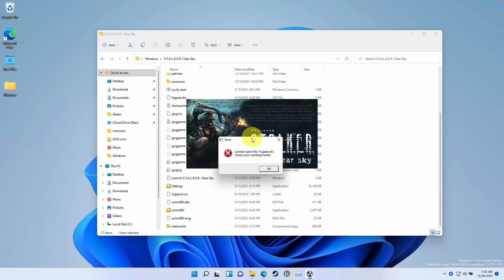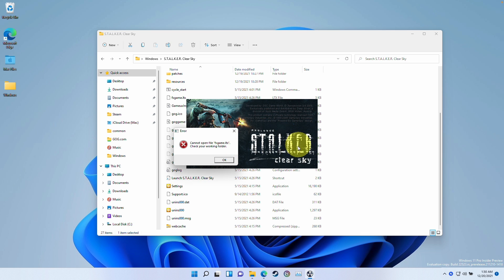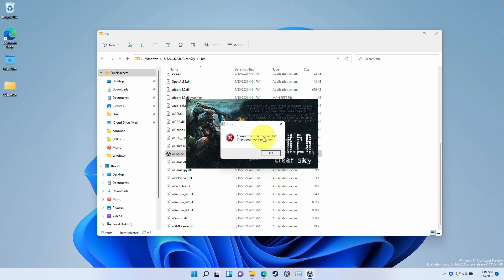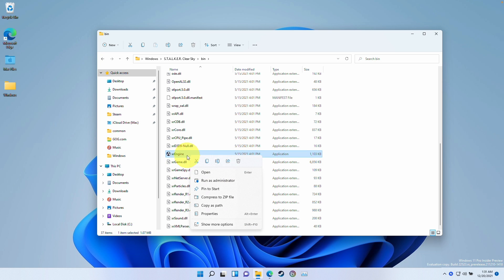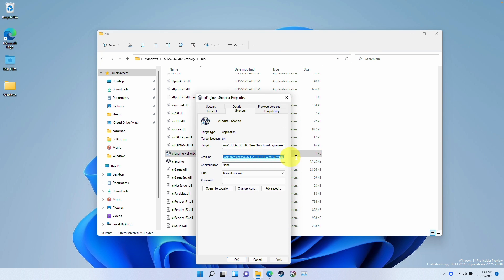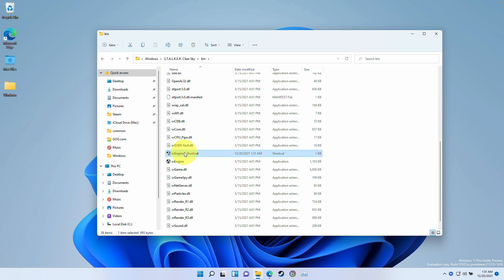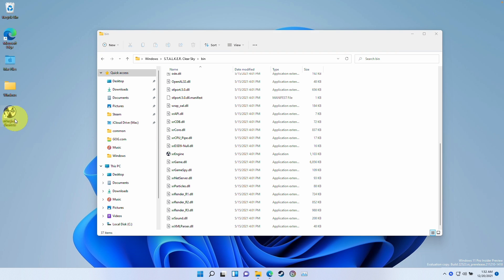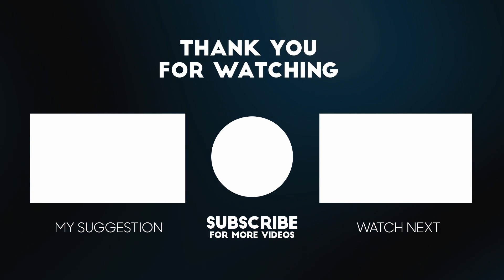How To Fix STALKER Clear Sky: "Cannot open file 'fsgame.ltx' Check your working folder"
This is a video about how to fix the "Cannot open file 'fxgame.ltx' Check your working folder issue.